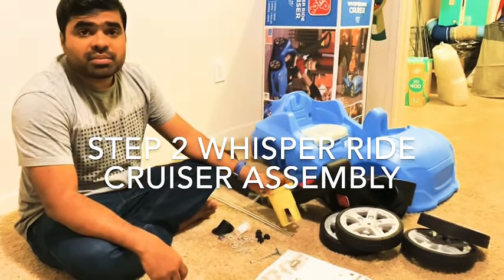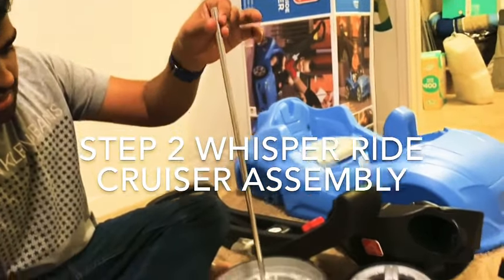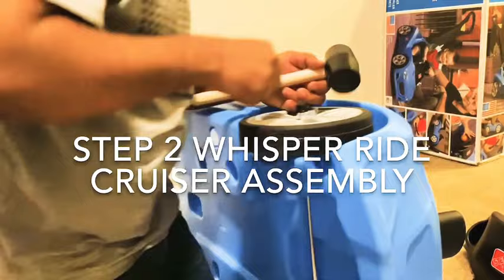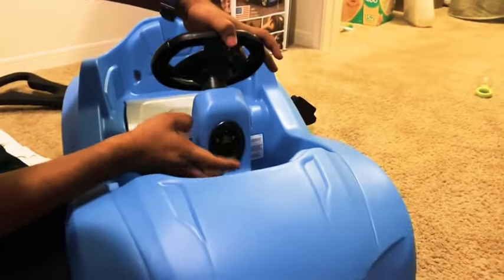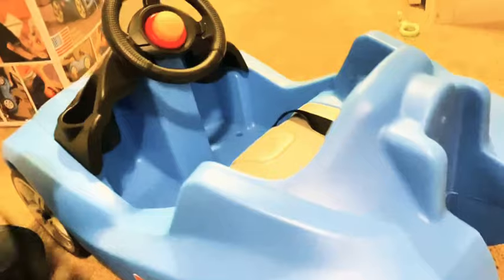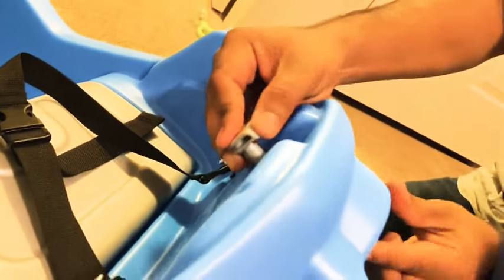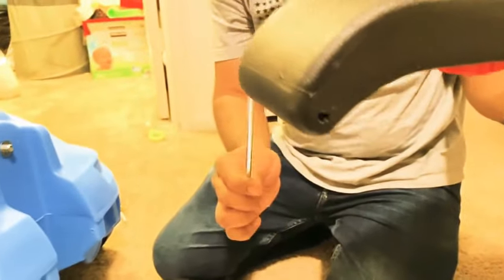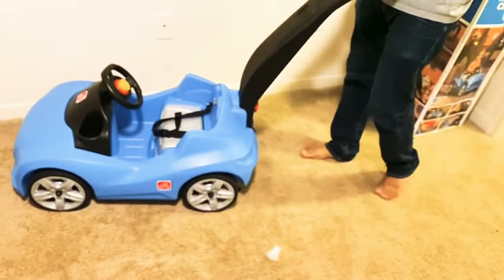Step2 Whisper Cruiser Assembly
In this video I will take you through a step by step guide on assembling Step2 Whisper Cruiser Push Car. Refer my first video on unboxing and parts.